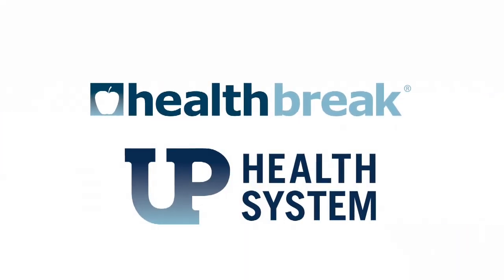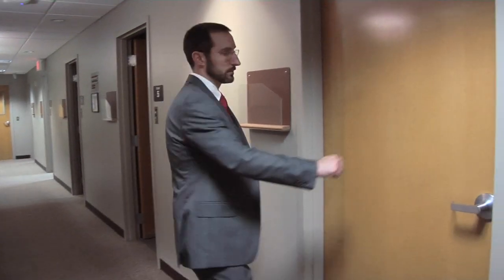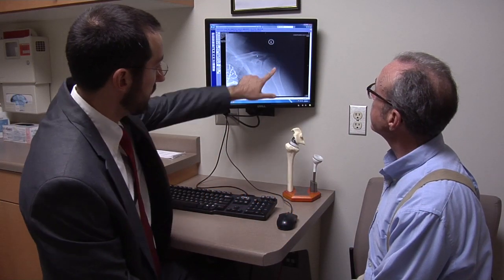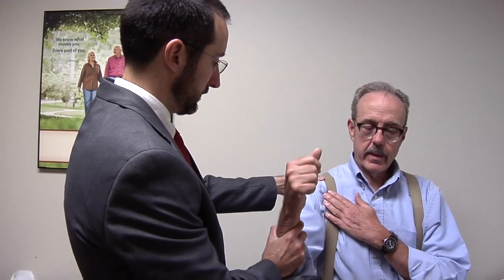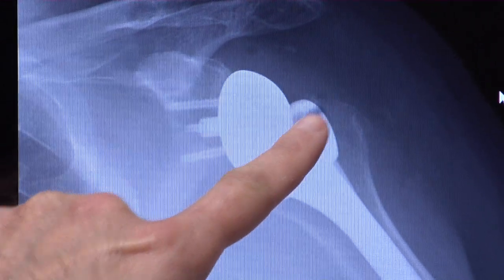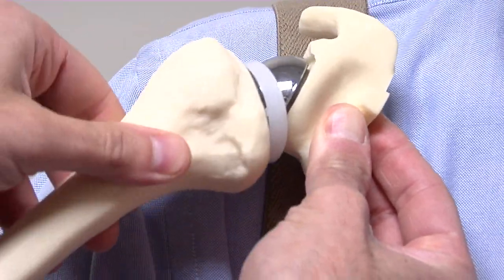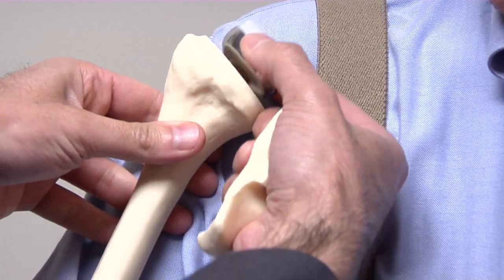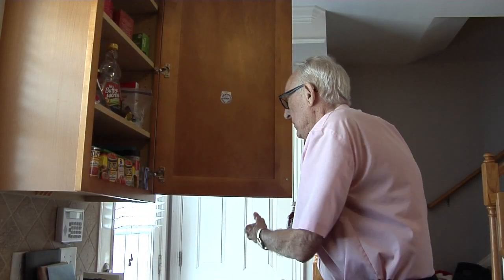UP HealthBreak: Dr. Jason Doppelt, Reverse Total Shoulder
Dr. Jason Doppelt explains how a reverse total shoulder replacement differs from a traditional shoulder replacement and who might be a candidate for this procedure.